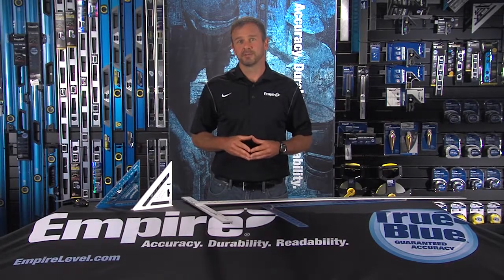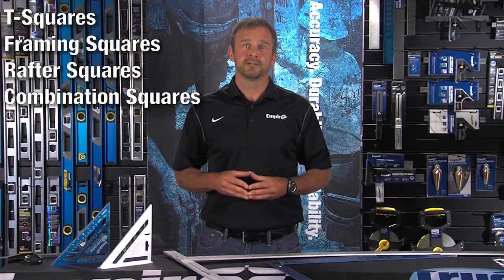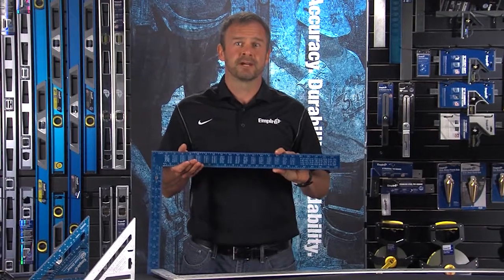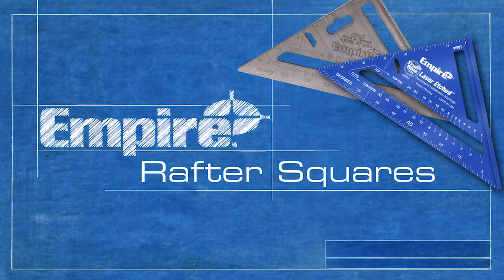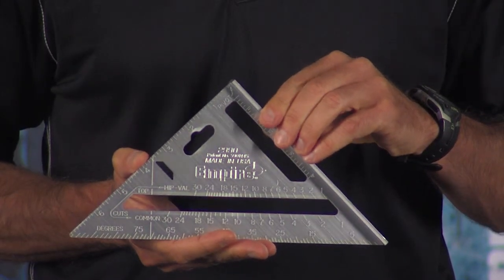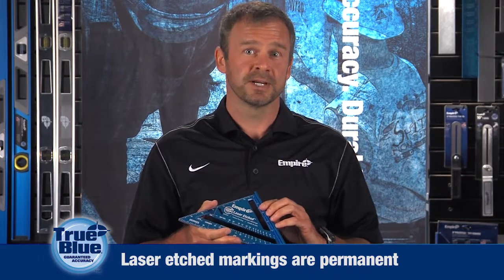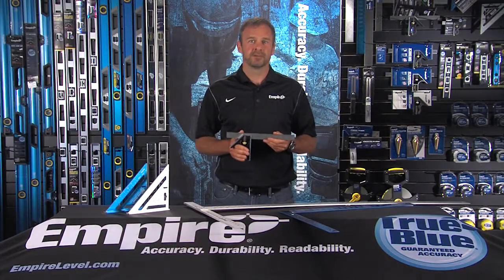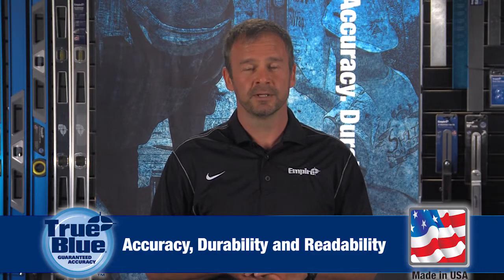Empire Training Squares Video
Training video from a series of 6 training videos.  This series combines in studio production with field video production shot on 3 different locations.